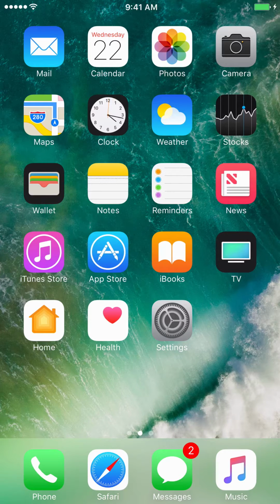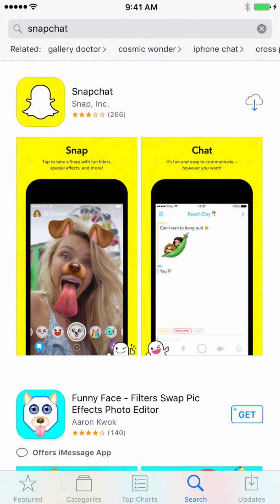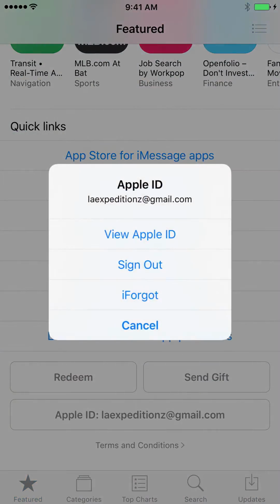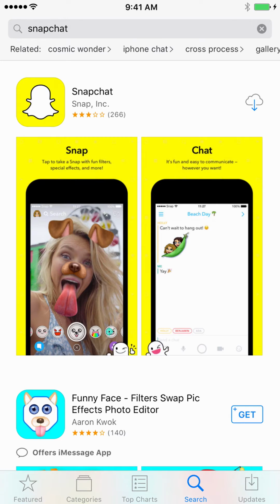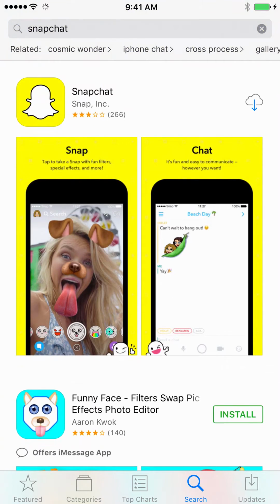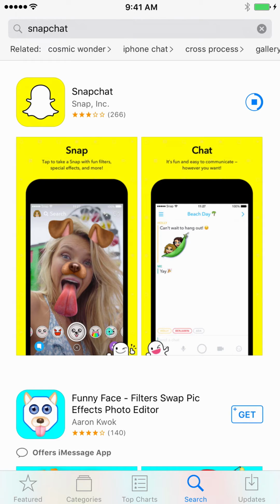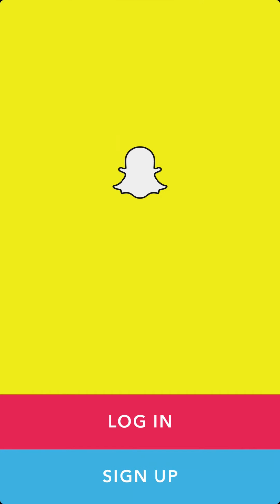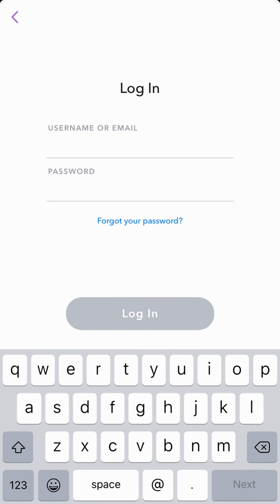How to download snapchat application on Apple store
Simple quick tutorial on how to download snapchat easily and quickly.